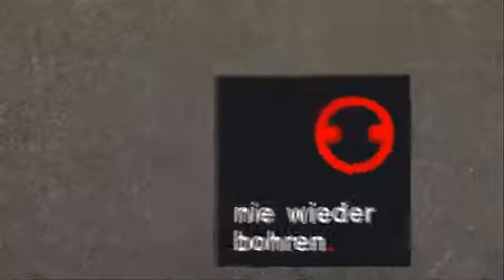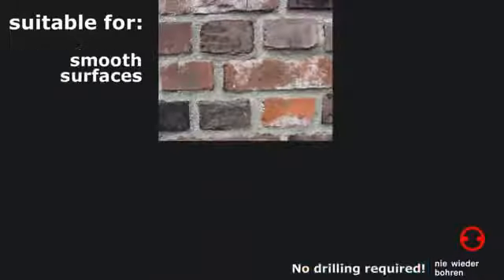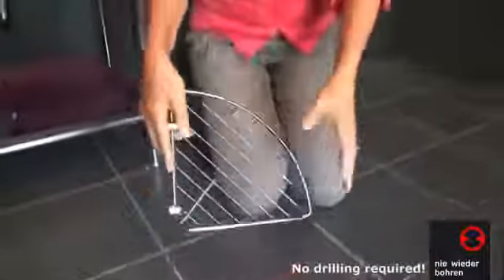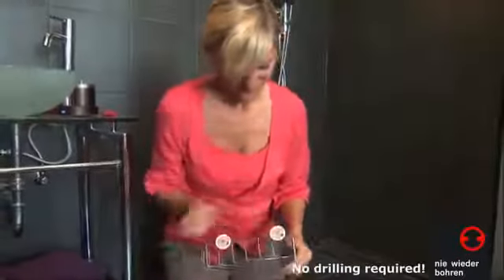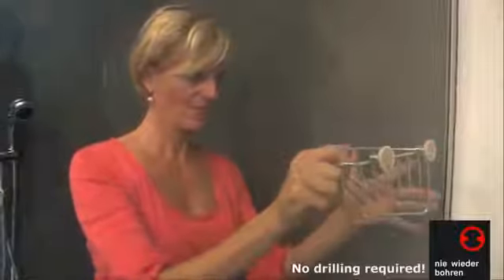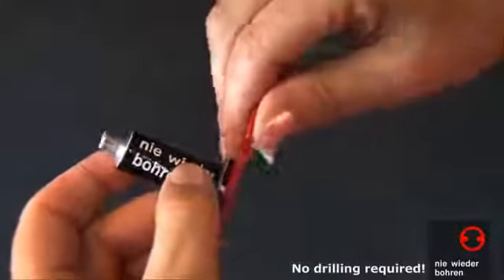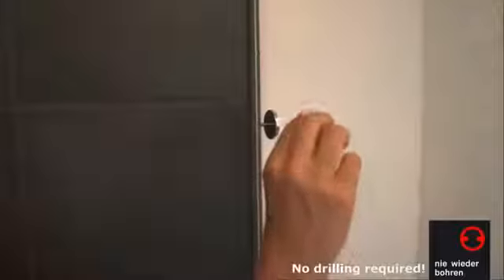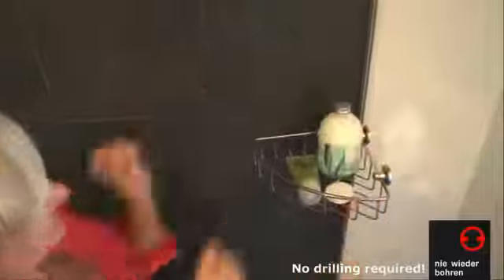Never Drill AGain Shower Caddy Installation Instructions flv